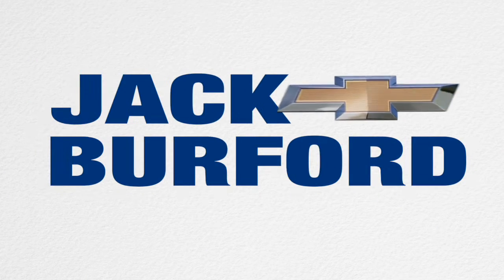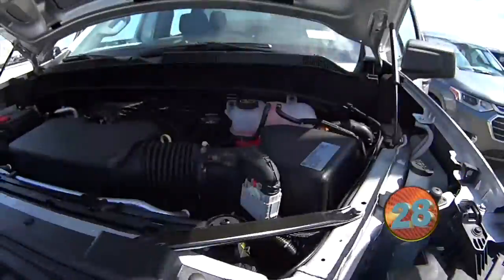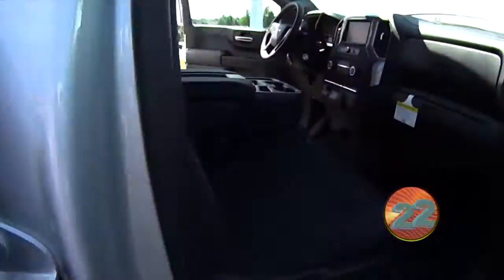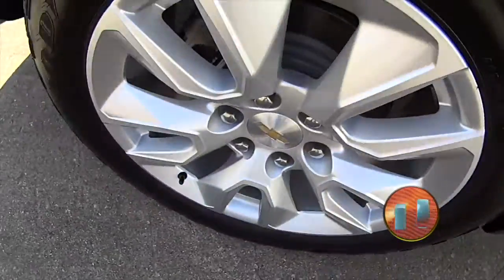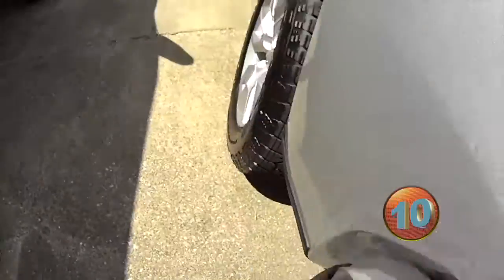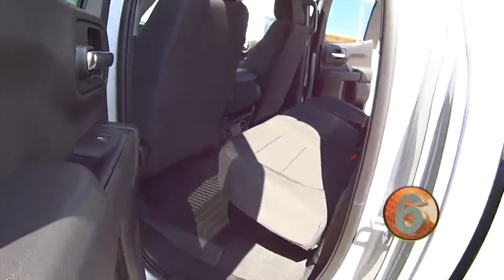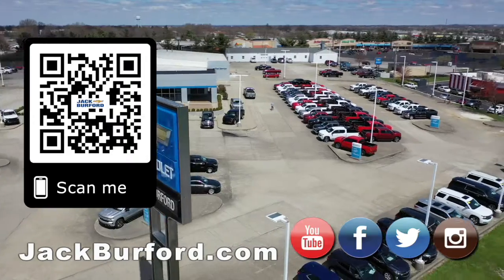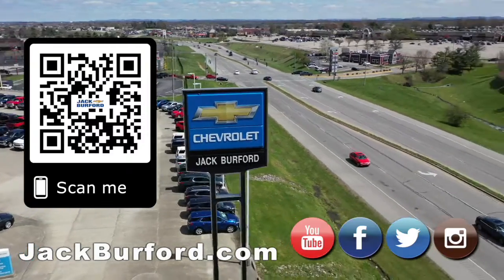Walkaround 2020 Chevrolet Silverado 1500 Double Cab Standard Box 4 Wheel Drive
30 Second Walkaround on a nice 2020 Chevrolet Silverado 1500 Double Cab Standard Box 4 Wheel Drive CLICK THE LINK FOR MORE INFO